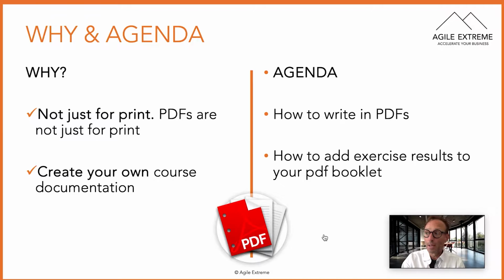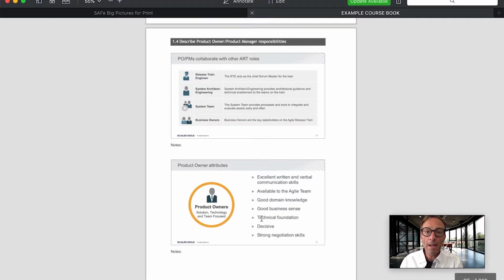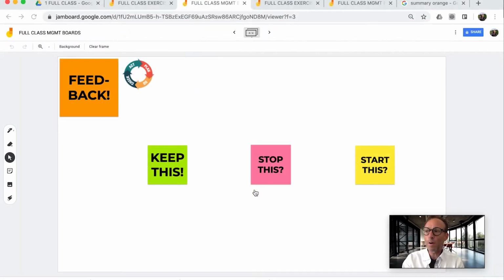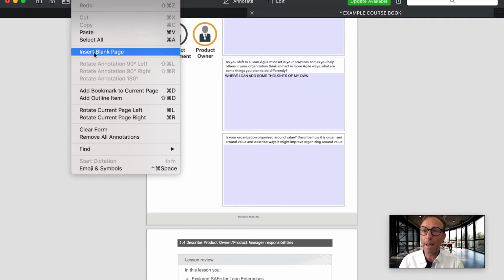HOW TO WORK WITH PDF DOCUMENTS IN ON-LINE COURSES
This video explains how you can work with pdf based course- & workbooks in on-line courses. You can create your own personalized course book! That is pretty cool isn't it?